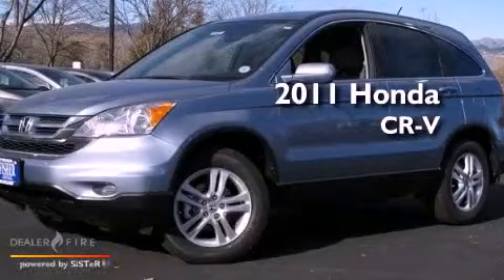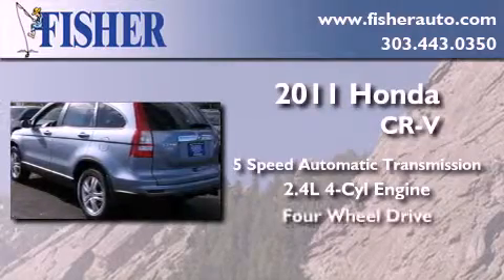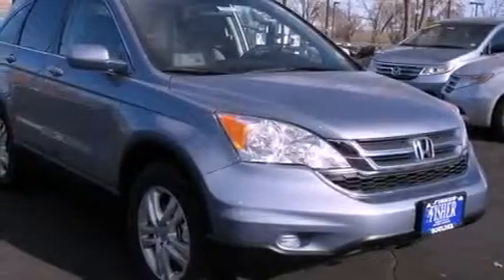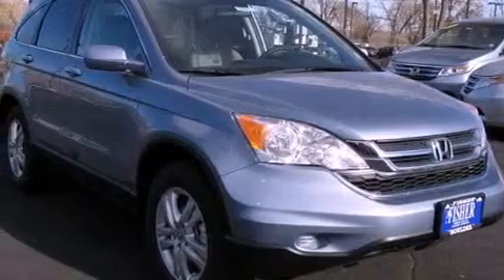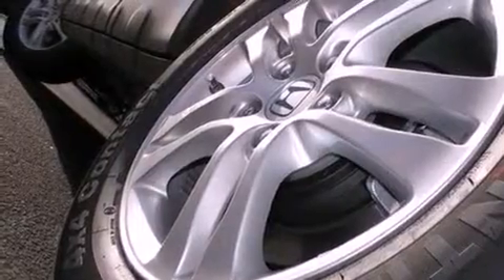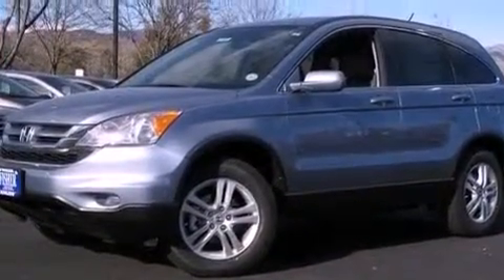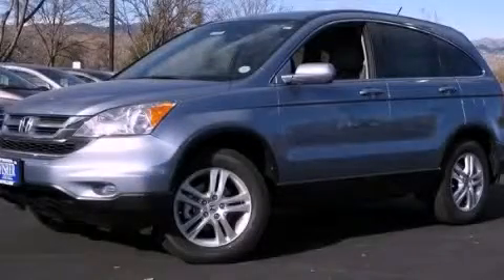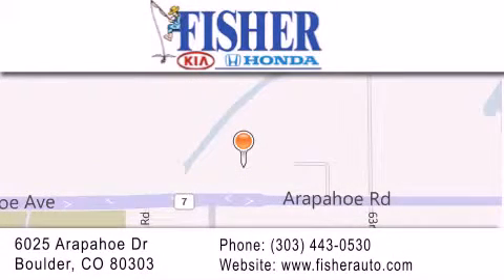2011 Honda CR-V Louisville CO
Year : 2011
 Make : Honda
 Model : CR-V
 Engine : gas i4 2.4l/144
 Trans . : automatic
 Exterior : white
 Miles : 10
 Interior : gray
 Stock : 113627

 2011 Honda CR-V Boulder CO